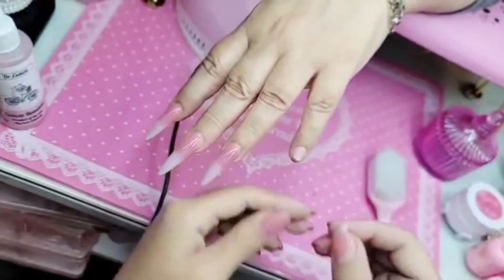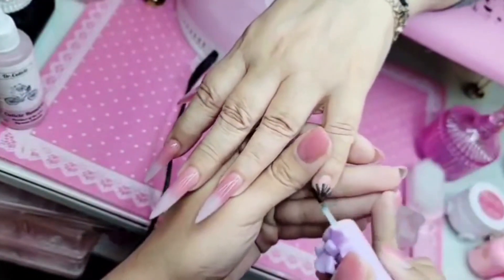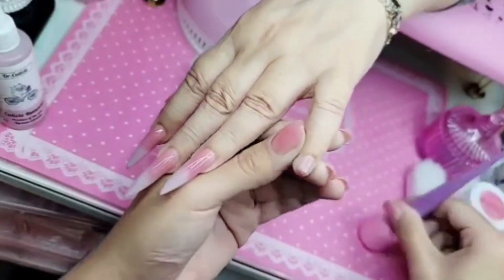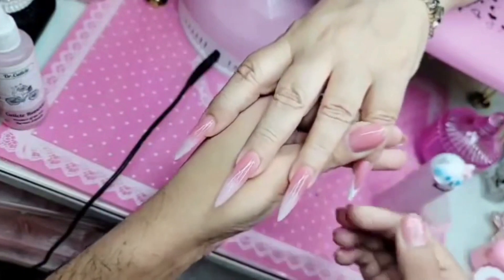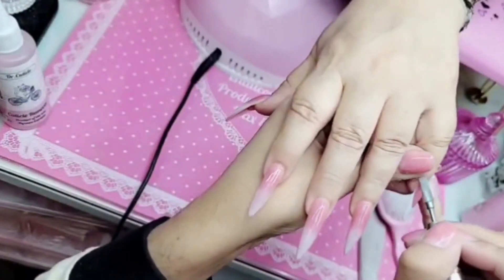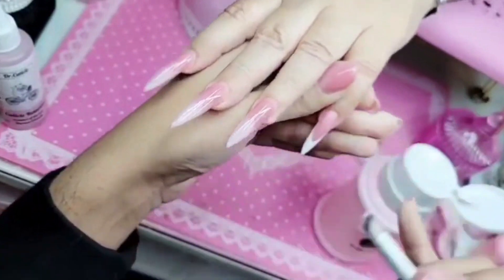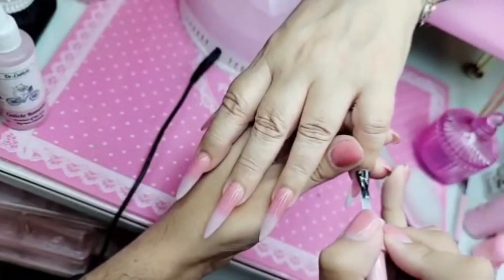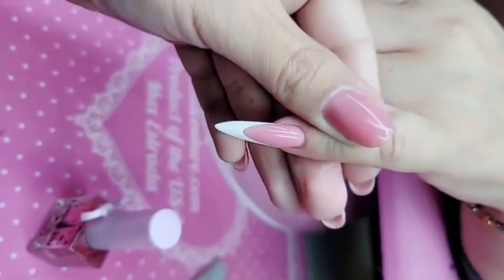123go French alond long oval gel manicure - Max Estrada